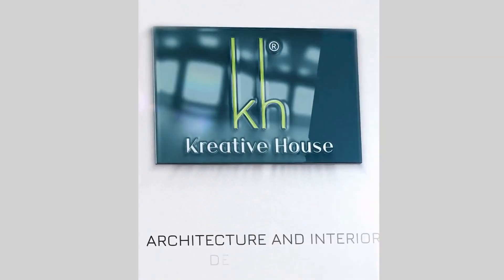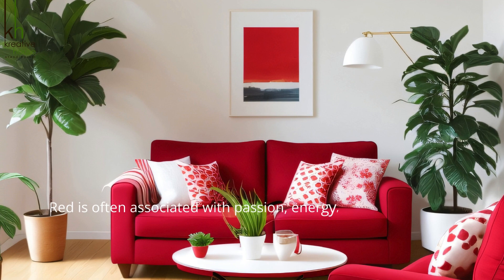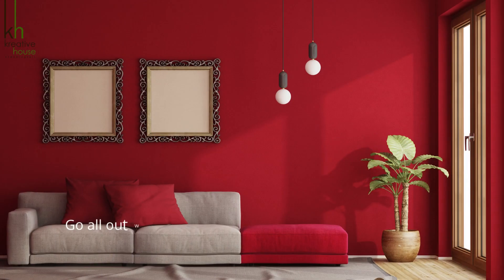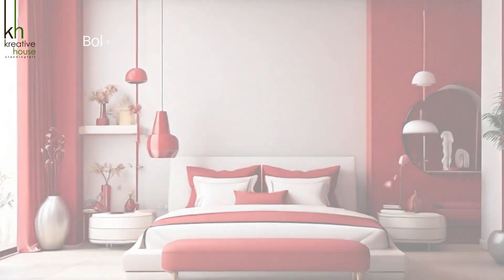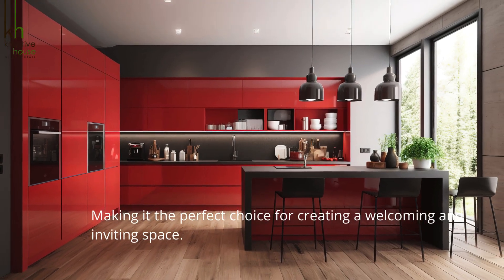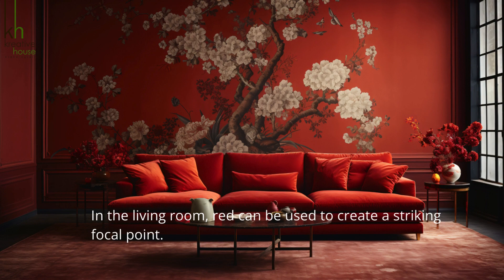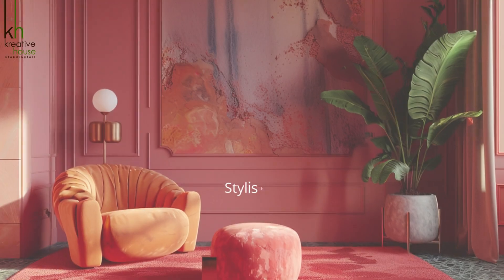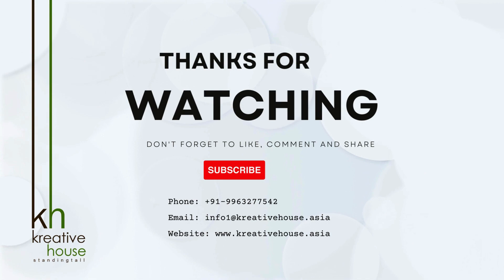"Embrace the Boldness of Red: Tips for a Striking Home Interior"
Welcome back to our creative haven where we dive deep into the transformative power of interior design, one color at a time. 🎨✨ In today's episode, "Transform Your Home with the Power of Red: Interior Design Secrets Revealed!", we're exploring how the bold and beautiful color red can dramatically alter the ambiance of your living spaces, making them more vibrant, energetic, and passionately inviting.

Red isn't just a color; it's a statement. Whether you're looking to introduce a dash of passion into your bedroom, a burst of energy in your kitchen, or a striking focal point in your living room, red has the power to transform and elevate your home decor. From subtle accents to daring walls, we'll show you how to incorporate this powerful hue into your spaces effectively.

The psychological impact of the color red in interior design.
Tips and tricks for integrating red into various living spaces.
How to balance bold reds with neutral tones for a harmonious look.
Real-life examples of homes beautifully incorporating red.
💡 Whether you're a design enthusiast looking for inspiration or a homeowner planning your next remodel, this video is your ultimate guide to making a statement with red.

Dive into the vibrant world of color with us and let's make your home a reflection of your passion and energy!

🏢 Head Office:
📍HITEC City Main Road Hyderabad, Telangana - 500084.

Branch office.. Wakad, Pune...